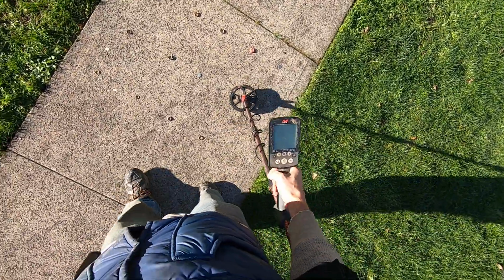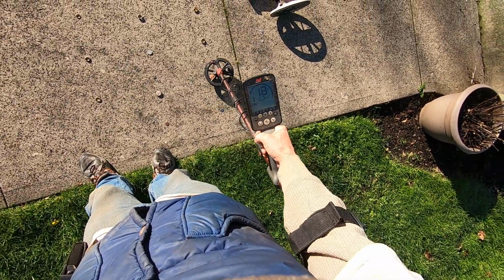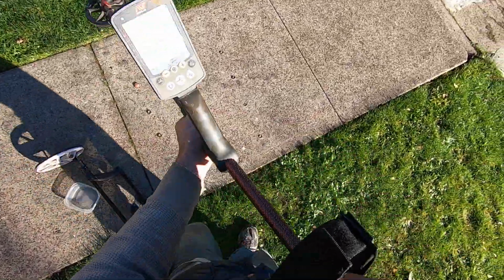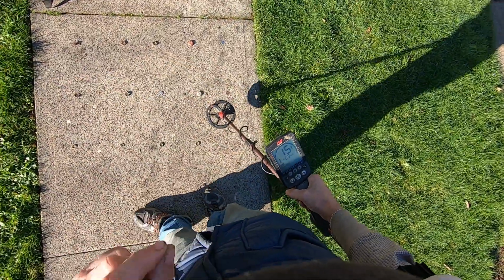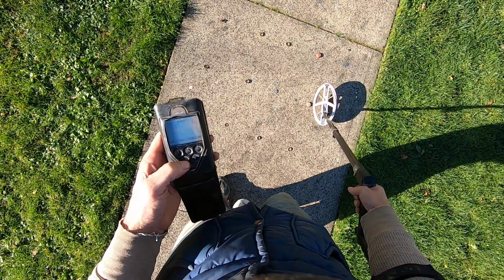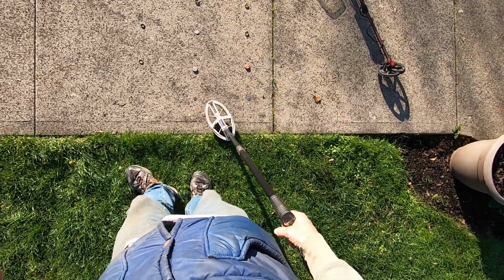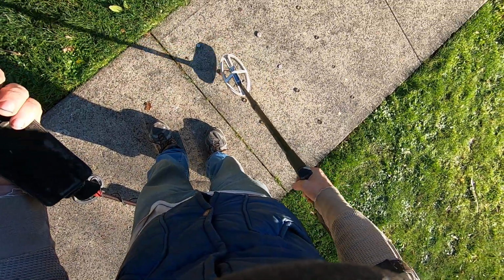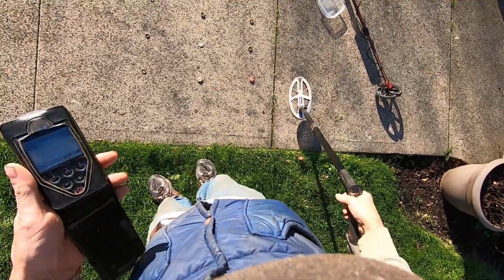Equinox vs Deus bottlecap and gold ring tonal comparison.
How many bottlecaps do you dig?